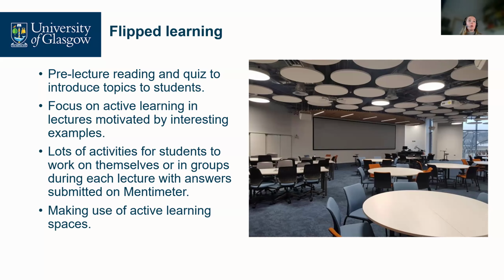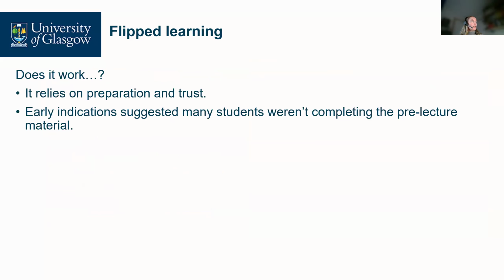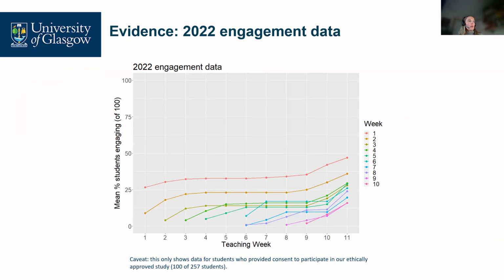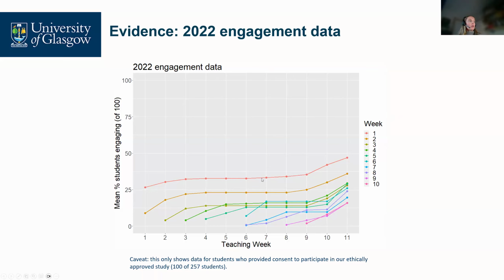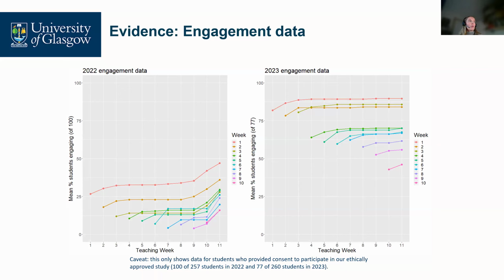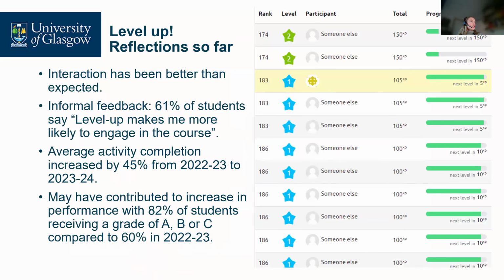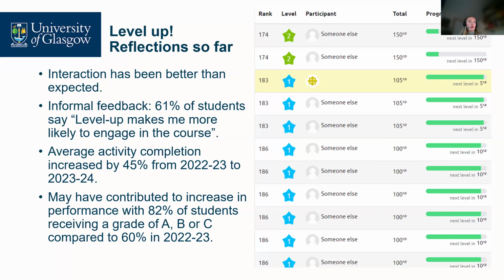Eilidh Jack (Glasgow) — Exploring the impact of gamification on engagement in a statistics classroom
This talk was recorded as part of the TALMO session Innovative Approaches to Engagement in Statistics Education-- Wed 19 Nov 2025, 2pm–3:30pm. for further details and slides.

In recent years, the integration of gamification into educational settings has garnered significant attention as a means to enhance student engagement and learning outcomes. By leveraging gamified elements such as points and leaderboards, educators aim to promote active participation and motivation amongst students, issues that are being felt across the higher education sector. This study investigates the effect of gamification on student engagement in a large, level one, flipped statistics course. This talk will describe the motivation for introducing gamification into the course, share how it was implemented, present results on the effect this had on student engagement with course materials and share student feedback on the process. The findings suggest that gamification strategies, when effectively implemented, can have a positive impact on student motivation and engagement. The talk will conclude with recommendations for educators and potential challenges such as superficial engagement and de-motivation.